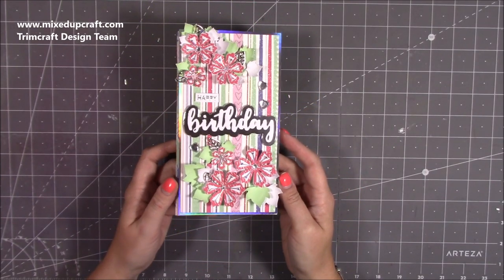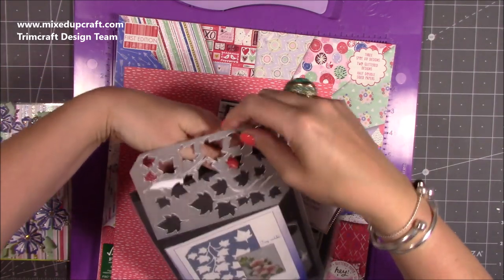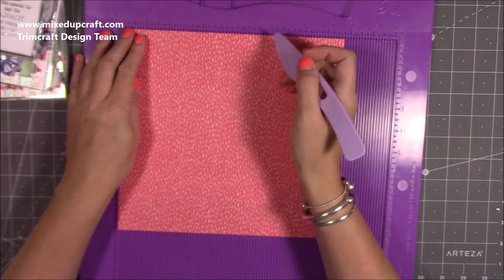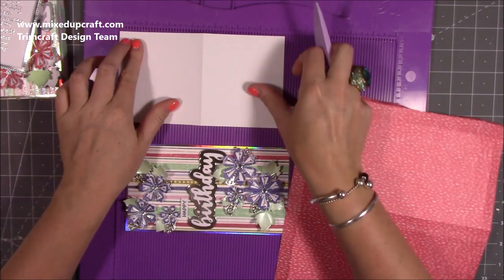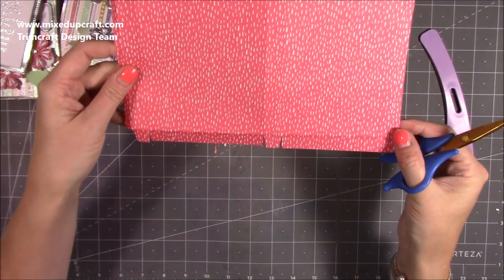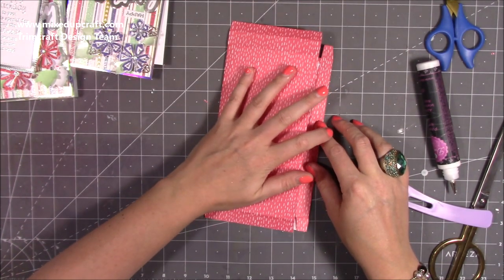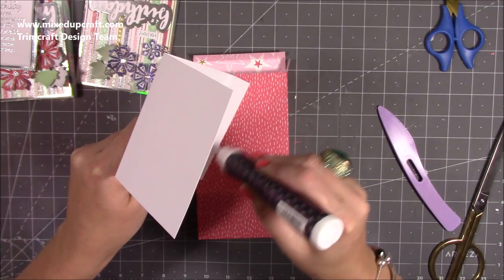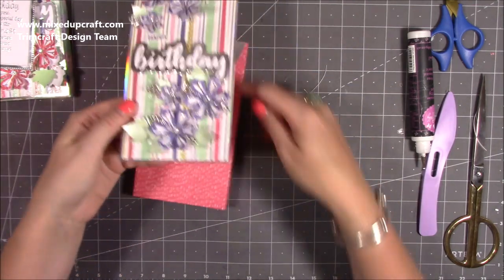Easel Card Gift Box • Card & Gift In One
Learn how to make an Easel Card Box to hold a chocolate bar. Gift & card in one.

Sam